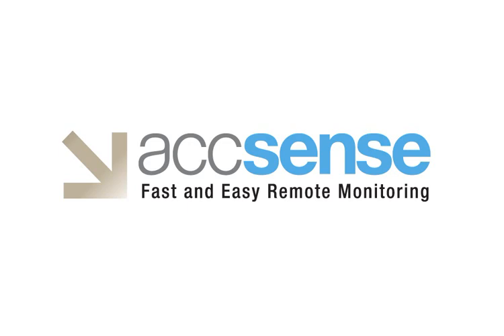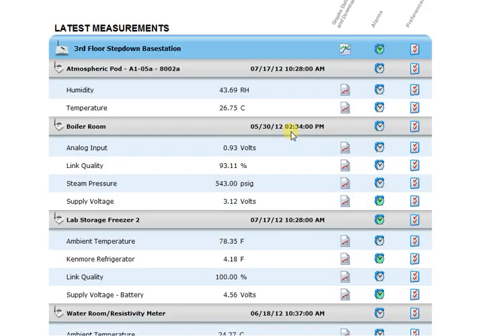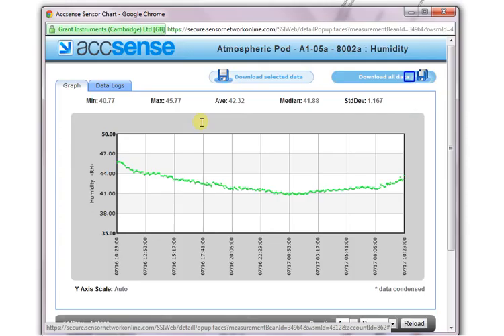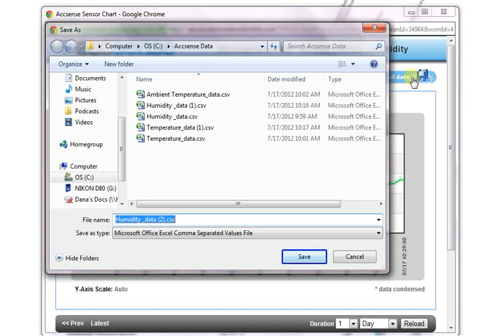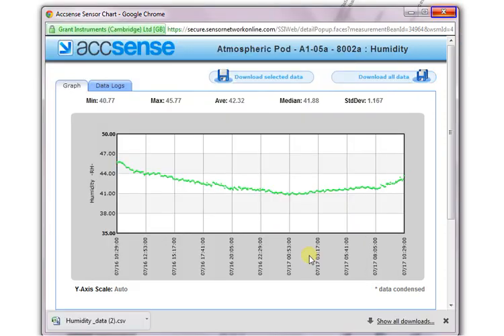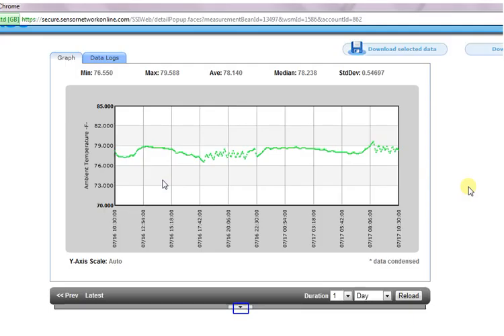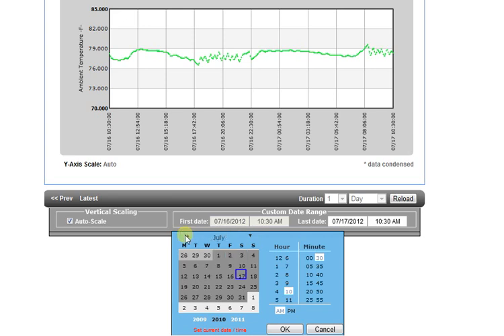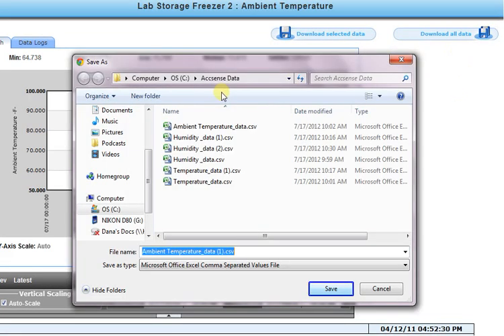How to Download and Archive Data from the Accsense Server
This brief video shows you how to download and archive your data from our Accsense servers for data organization and archiving purposes.  We recommend that you do this periodically for effective recording and record-keeping. This data is conveniently stored in .CSV file for use with Excel and other text editing programs so you can make copies and show proof of your temperature monitoring and alarming practices. Accsense makes it all as simple as a mouse click--start this simple process by going to our and logging in!